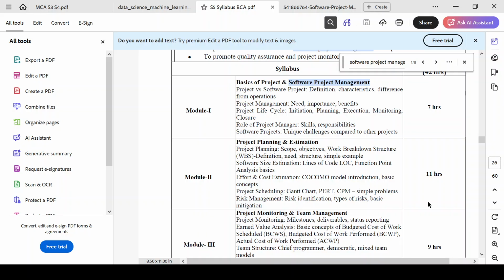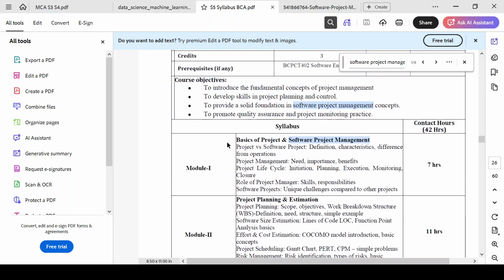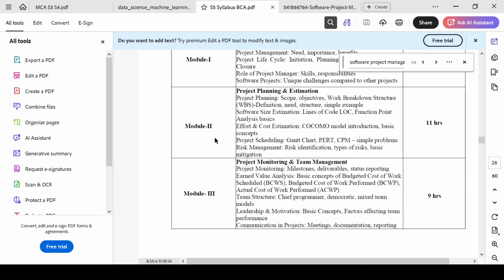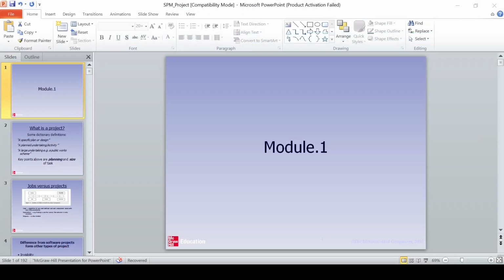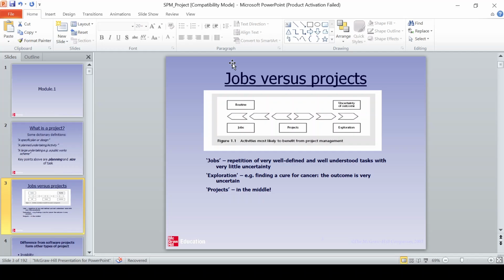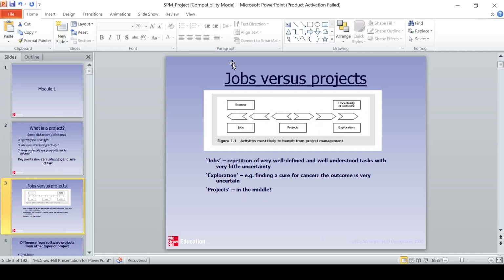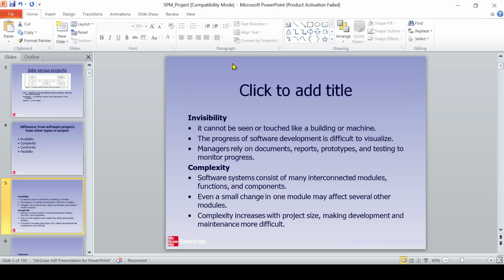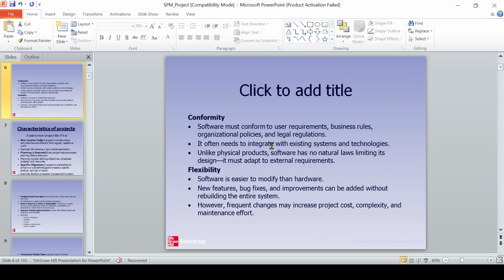BCA s5 SPM MOD 1 VIDO 1